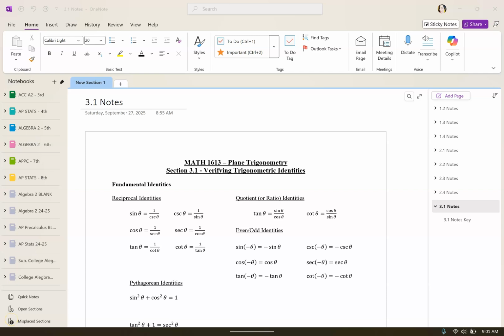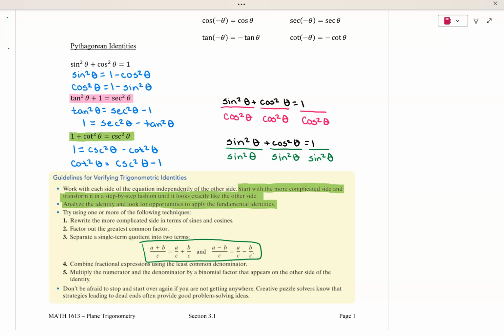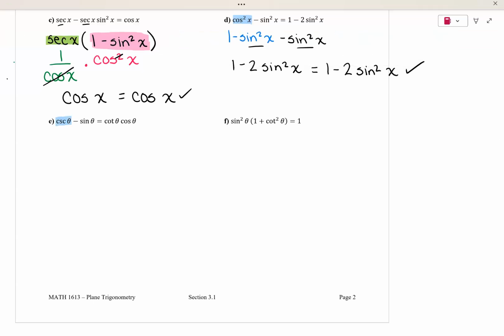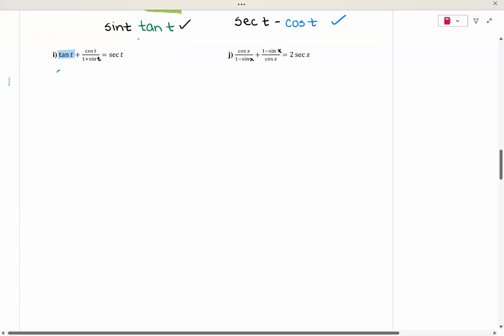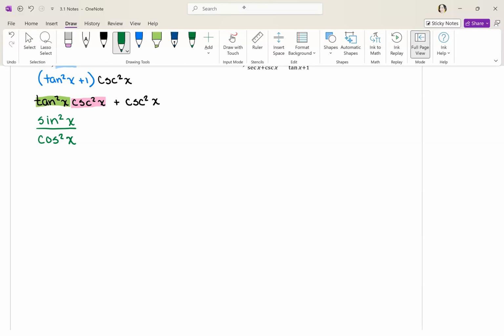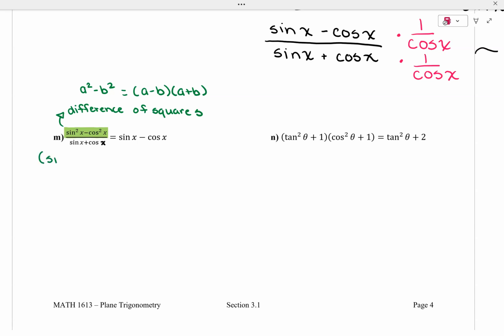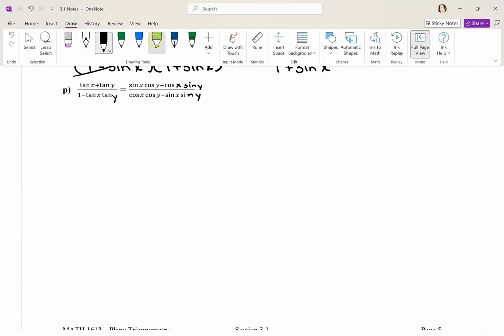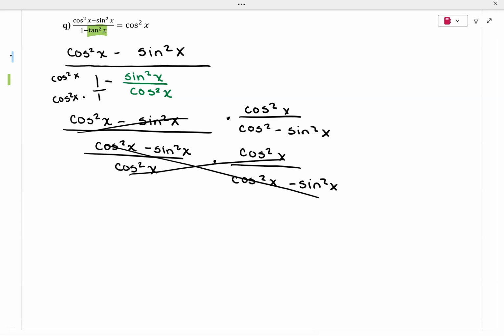3.1 Verfying Trig Identities